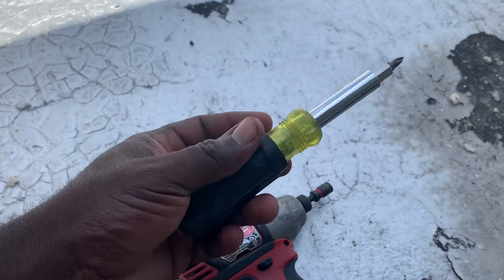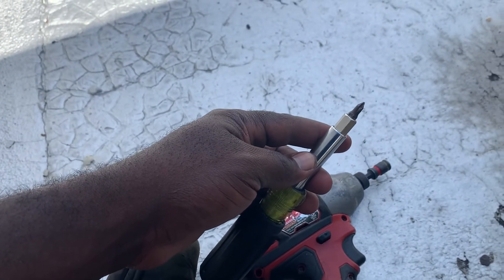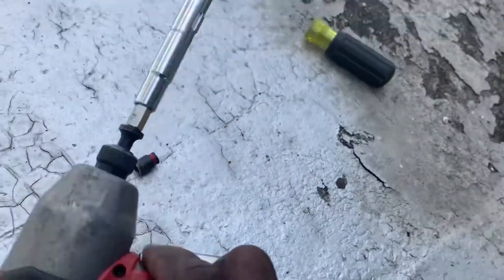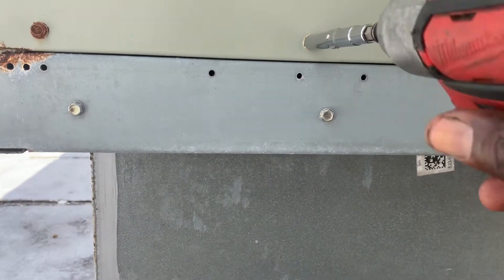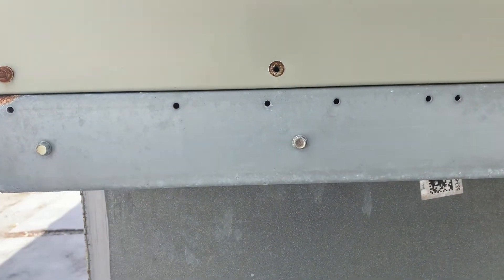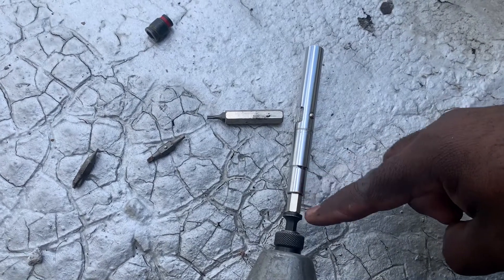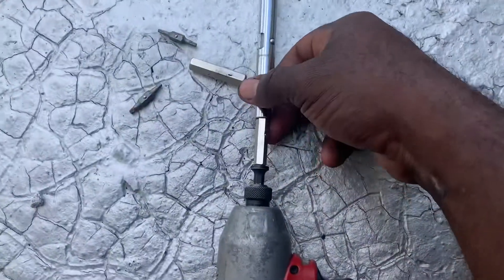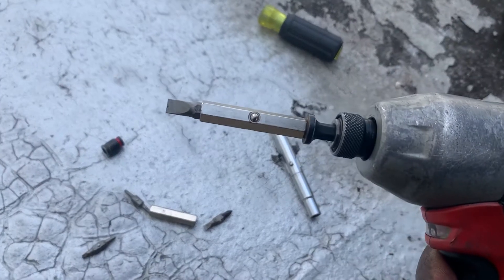KLEIN TOOLS 11 in 1 SCREWDRIVER HACK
Klein tools 11 in 1 screwdriver hvac hack